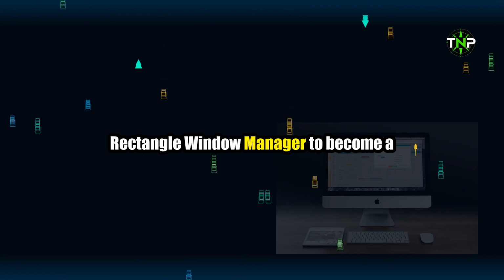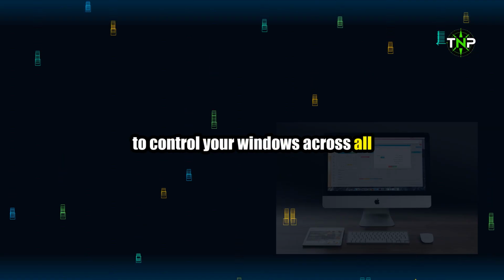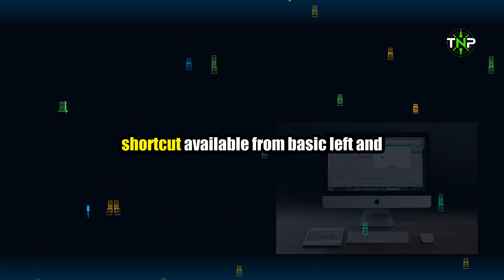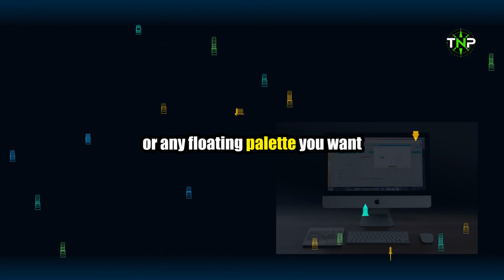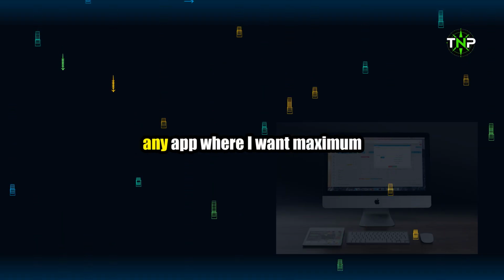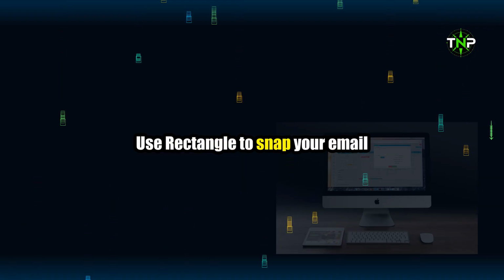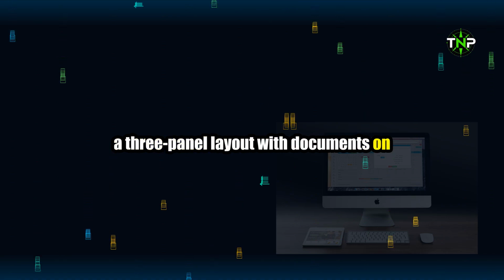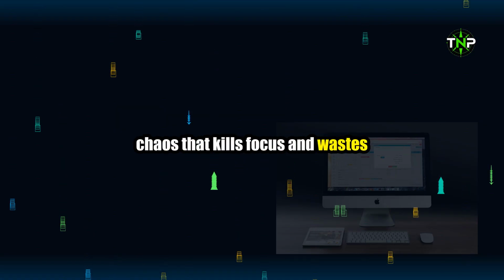Mac Walkthrough | TechNavigatorProOfficial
Complete guide to Mac's most powerful features.